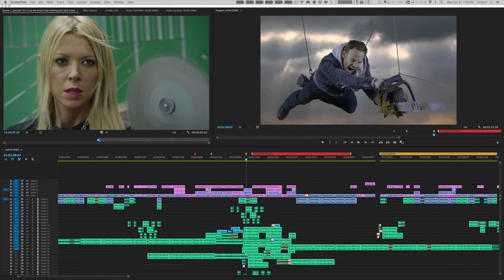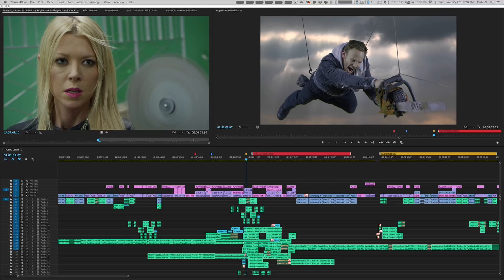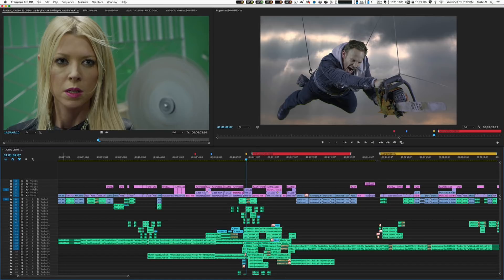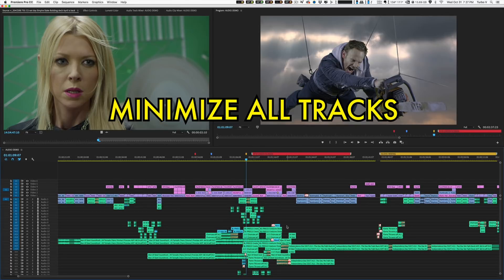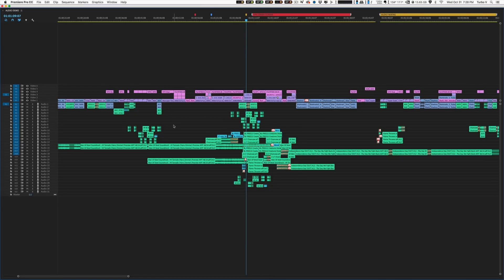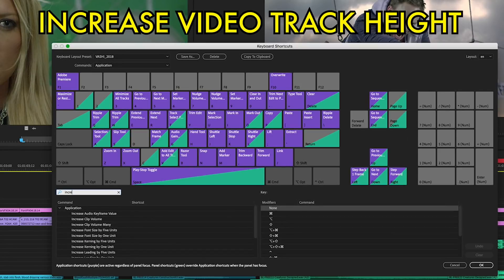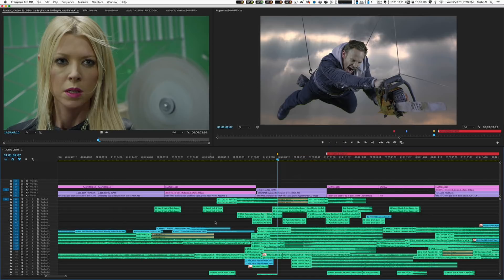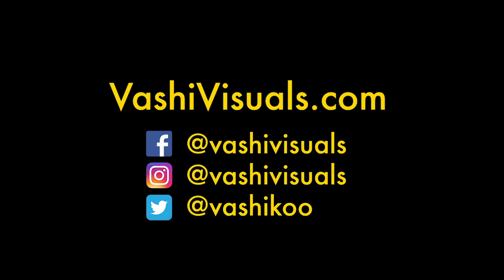Adobe Premiere Pro Tutorial: My Secret Track Height Keyboard Shortcut Technique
After editing 11 Hollywood feature films, I have embraced a lot of keyboard shortcuts in order to make my process most efficient.

These 3 keyboard shortcuts are little-known but extremely helpful when editing projects with a lot of video and audio tracks.

The 3 custom keyboard shortcuts I use every day in Premiere Pro are:

1) Increases all Video track heights in unison
2) Increases all Audio track heights in unison
3) Minimizes ALL tracks back to their smallest size

I hope this tutorial helps make your editing process quicker, more efficient and just plain fun. It has for me!

Vashi Nedomansky